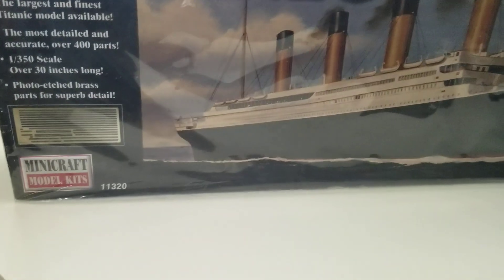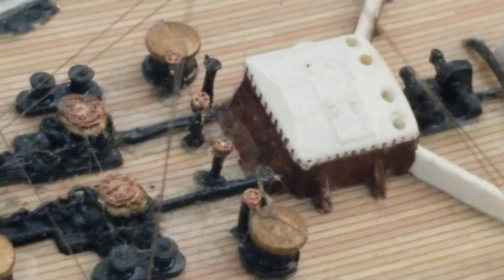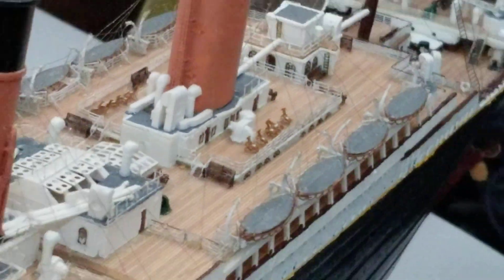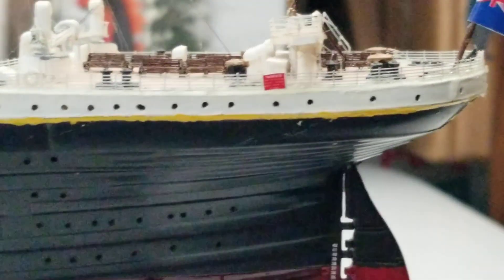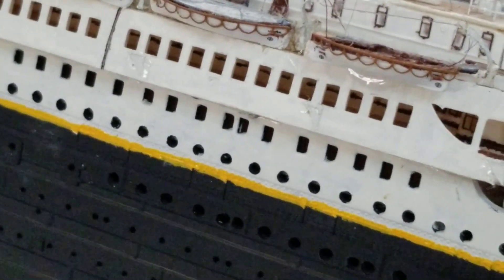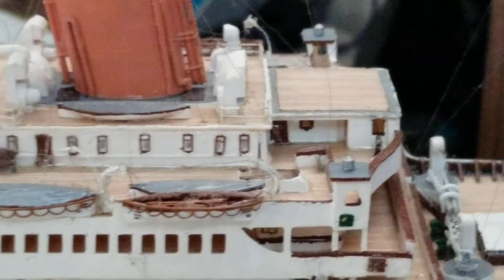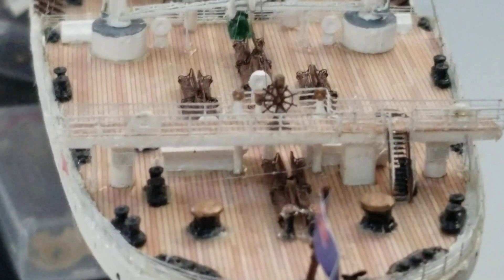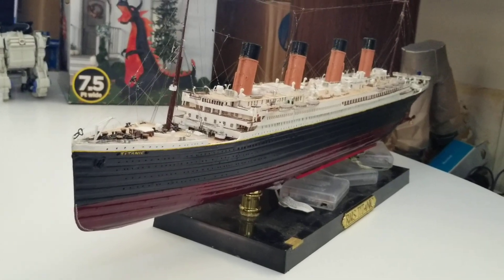titanic 1-350 scale